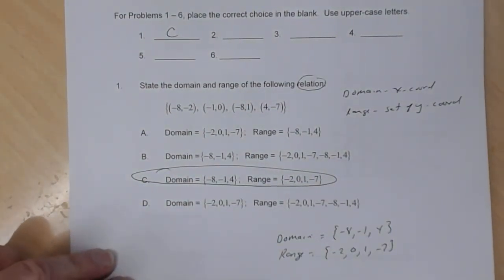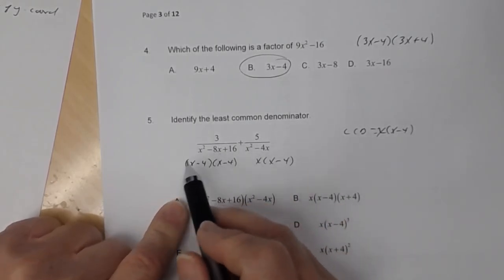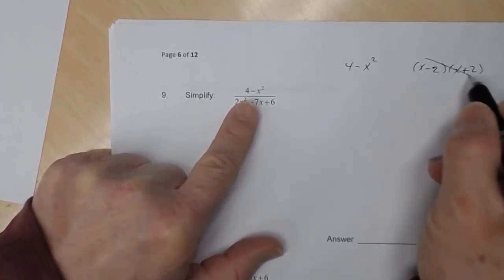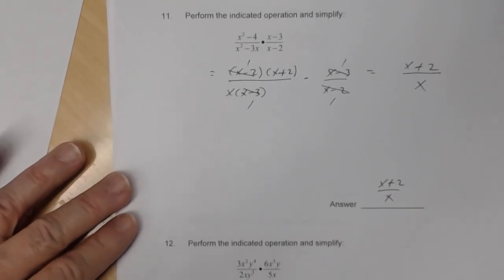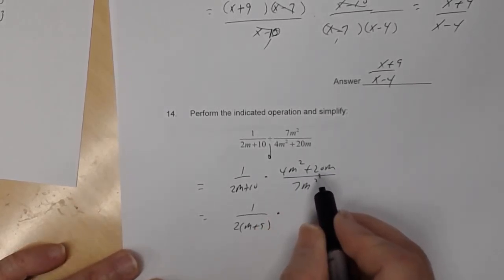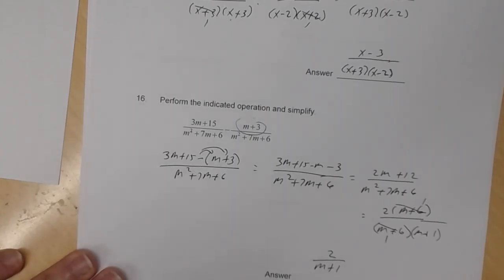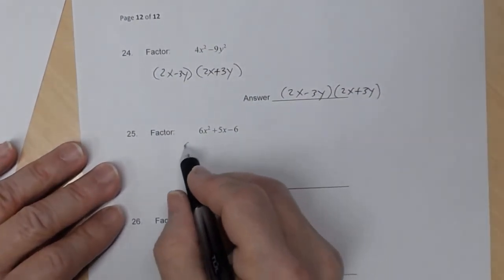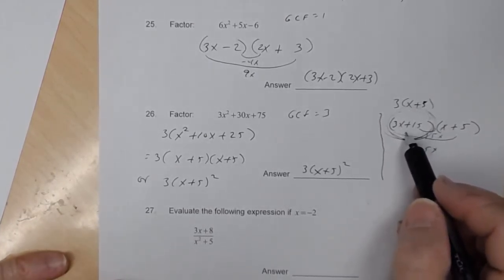Test 3 Key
This is the key to test 3.